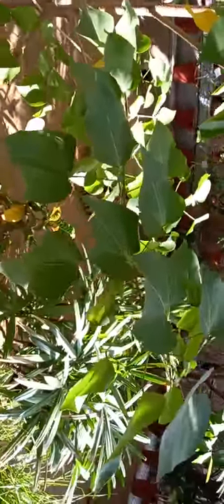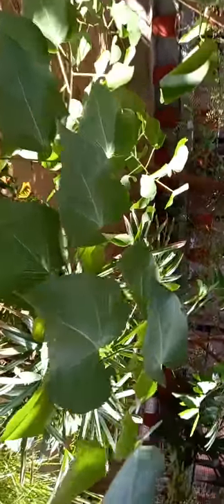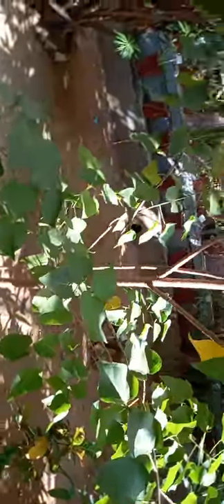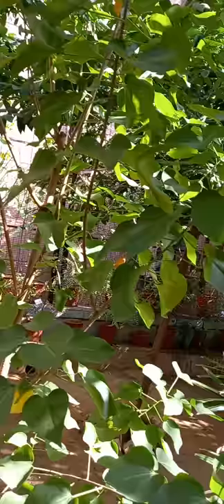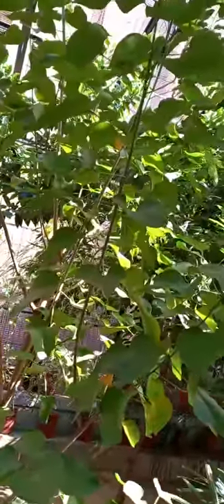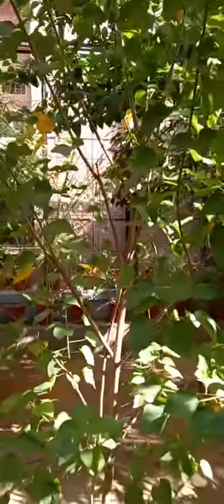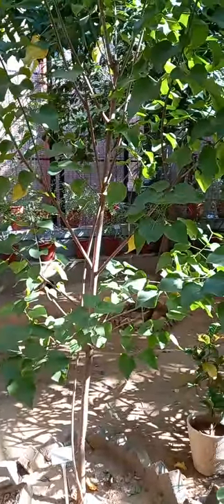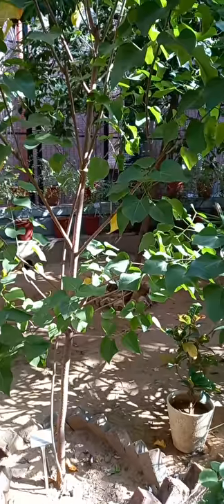Fibroid uterus - Ayurvedic plant treatment - Parisha (Thespesia populnia)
Parisha in one among the Panchavalkala group of trees. This tree grows in entire India. Bark coarse powder is available across the counters of Ayurvedic medical shops. This coarse powder is used to prepare decoction. Oil made of Panchavalkala plants called Nalapamaradi taila is available even in e-commercial sites. Vaginal tampon soaked in this oil is used to cure different vaginal infections and fibroid uterus.
This plant is a store house of many medicinal properties.
Its bark powder and decoction have shown anti-microbial properties, anti-diabetic, anti-hyperlipidemic activity, antinociceptive, anti-inflammatory effects, antibacterial activity.